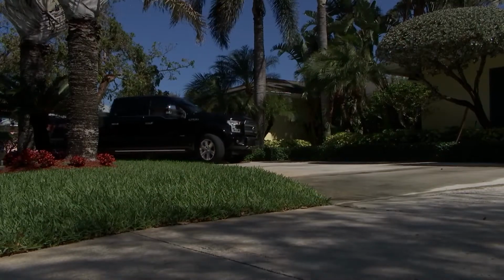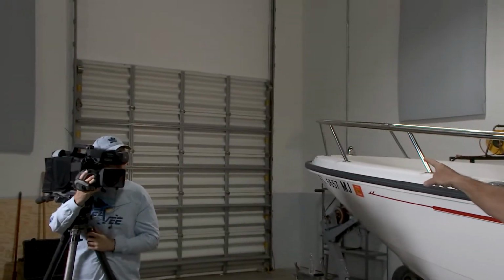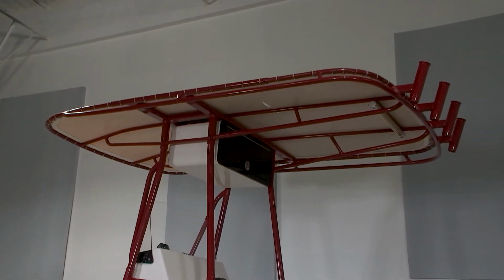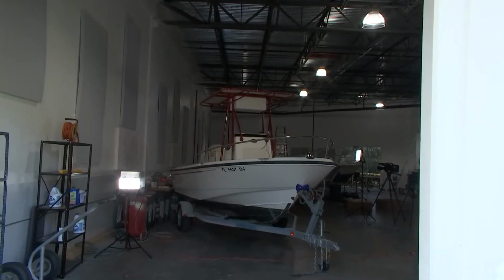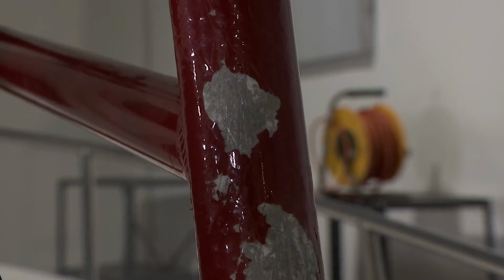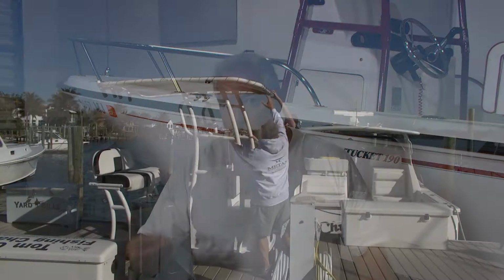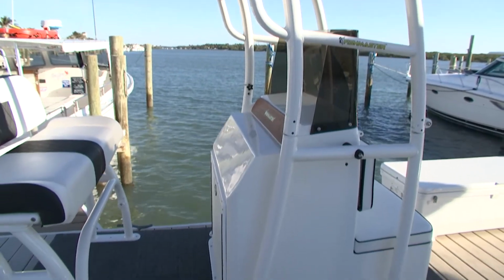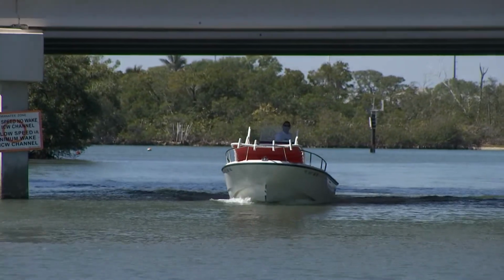PREVIEW of SSTV 23 01 - Folding Center Console T-Top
[PREVIEW VIDEO} Dive into the ultimate viewing experience!  Ship Shape TV's YouTube Channel is your gateway to all 26 seasons of boating improvement hosted by John Greviskis.  Past episodes are uploaded in full every week. In this episode of Ship Shape TV, John finds the ideal T-Top for his Boston Whaler Nantucket.   This one is special because it folds down perfectly and easily to be able to fit under a set bridge or a garage.